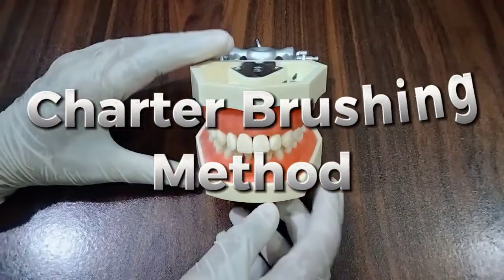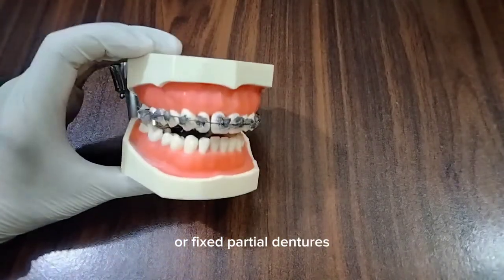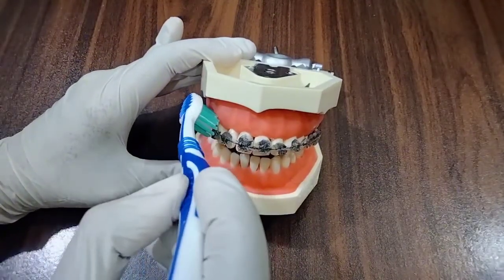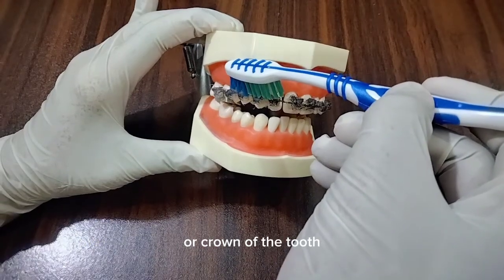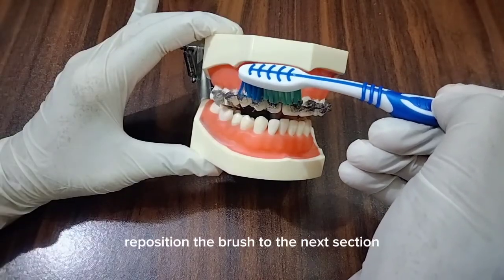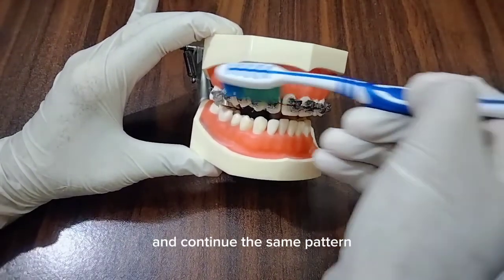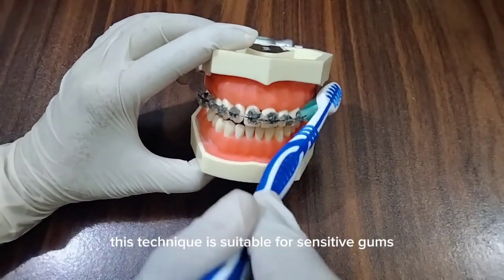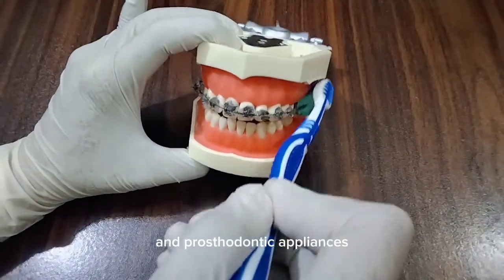Charter Brushing Method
Charter brushing method is useful for people who have orthodontic appliances or fixed partial dentures

In this technique the bristles are placed on the gumline at a 45-degree angle. Unlike other techniques like the Baass and Stillman method, the bristles should point towards the chewing surface or crown of the tooth.

Start a gentle back and forth motions to effectively clean the area

After completing one section reposition the brush to the next section and continue the same pattern

This technique is suitable for sensitive gums, exposed root or in people with orthodontic and prosthodontic appliances